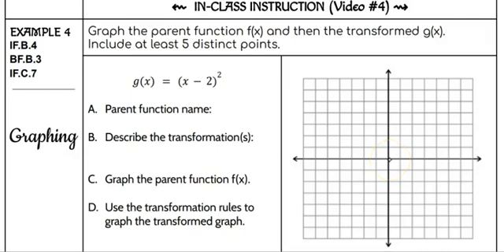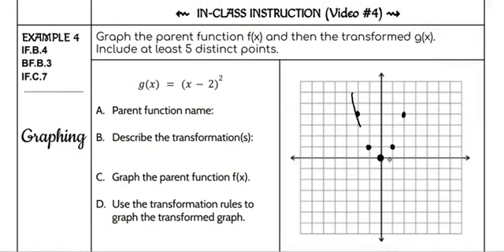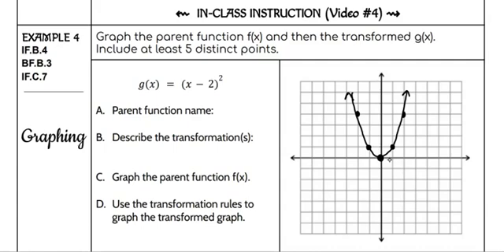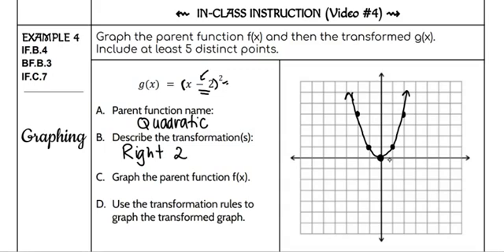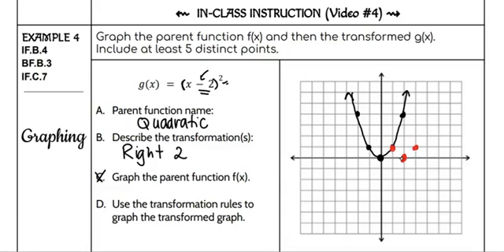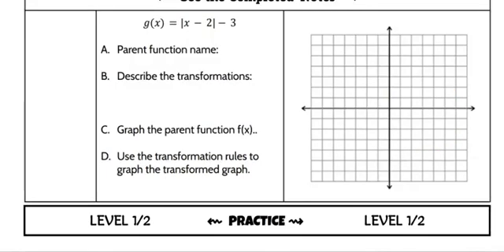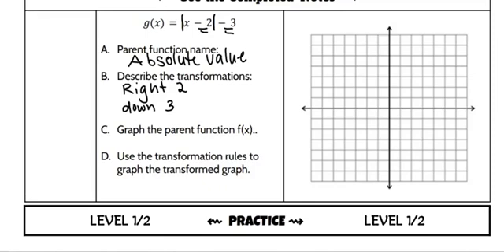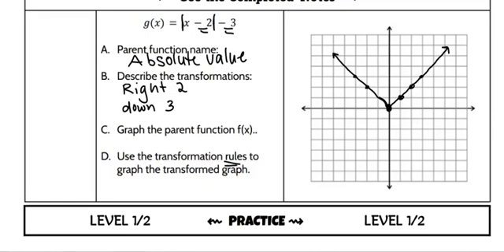1.1 V4 Algebra 1 & 2: Graph Basic Transformations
This video demonstrates how to graph basic transformations without relying on a graphing calculator.